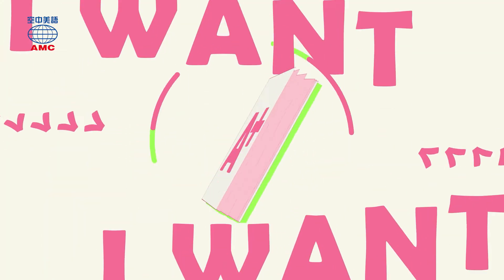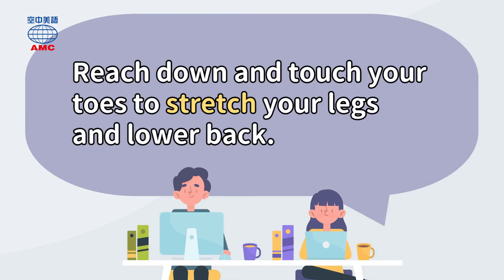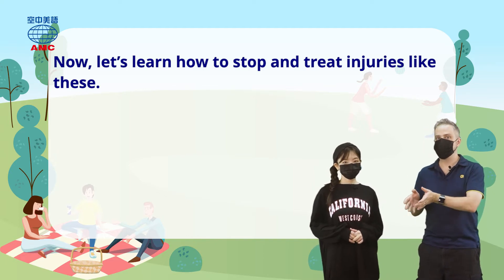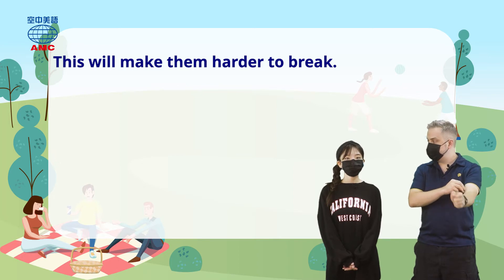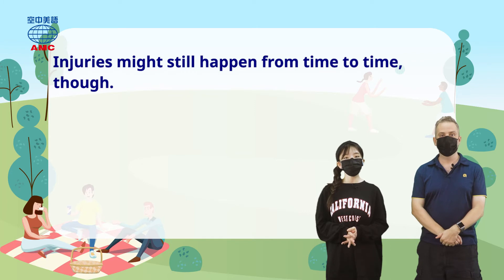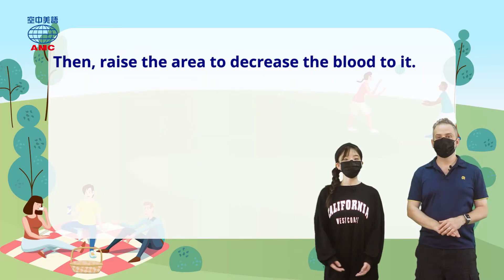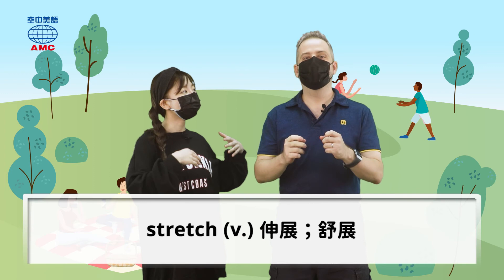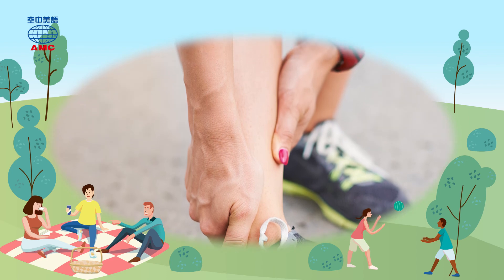2021年11月號 Unit 10-2【扭傷拉傷怎麼辦？運動傷害的預防及治療】- 完整課程講解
A+ English空中美語雜誌訂閱：
想要A+ English空中美語雜誌專人導讀？

00:38 讀之前想想看
02:07 課文朗讀（有字幕）
03:16 Word Power＆認識字彙
04:55 講解
05:23 Magic Box
19:08 Review Time
22:15 課文朗讀（無字幕）
23:24 Word Power＆認識字彙